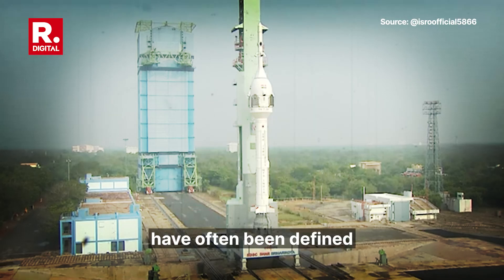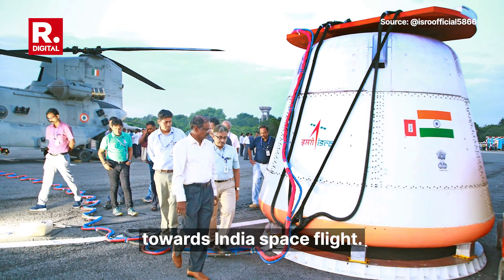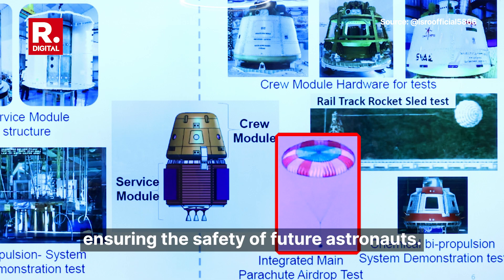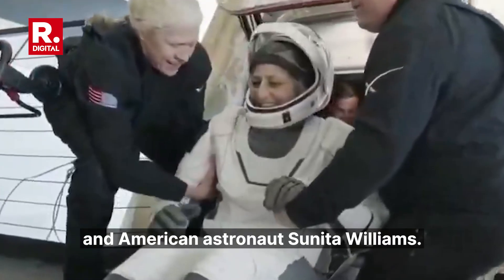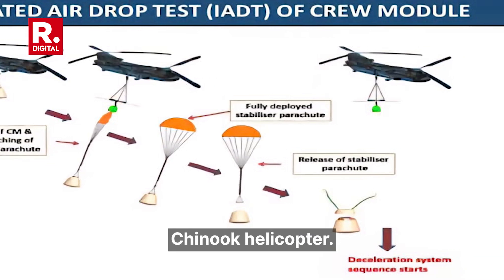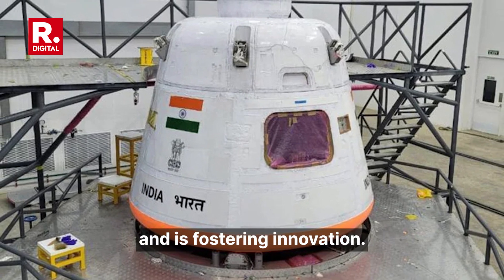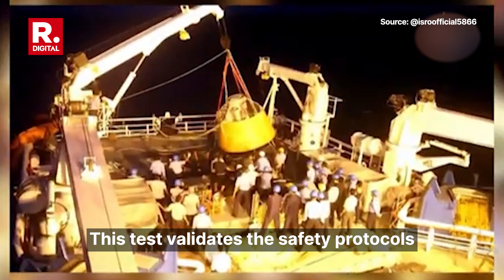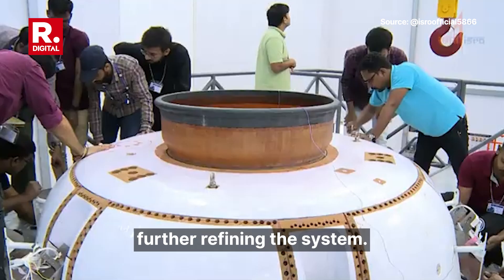Why ISRO's Air Drop Test (IADT-01) Is Critical For India's Space Missions, Including Gaganyaan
ISRO’s IADT-01 is a pivotal achievement for India’s space ambitions, validating the parachute-based deceleration system critical for the Gaganyaan mission’s safe landing. Conducted on August 24, 2025, at the Satish Dhawan Space Centre, this test ensures astronaut safety by simulating a launch pad abort scenario, dropping a 4.8-ton Crew Module from 3 kilometers and slowing it to 8 meters per second before a successful ocean splashdown. The recovery by INS Anvesha to Chennai port confirms the system’s reliability.

This test marks India’s push for self-reliance in space technology, a step towards not only Gaganyaan in 2028 but also a future Indian space station. Backed by DRDO, the Indian Air Force, Navy, and Coast Guard, IADT-01 underscores ISRO’s precision and innovation. It’s a historic moment for India’s space journey, proving the efficacy of the splashdown model used in legendary missions like NASA’s Apollo and recent returns of Shubhanshu Shukla and Sunita Williams. Future tests will refine this further, but IADT-01 is already a must-watch for understanding India’s role in shaping the future of space exploration.